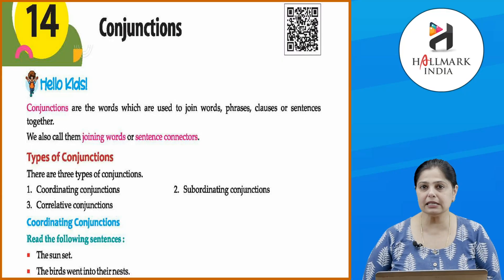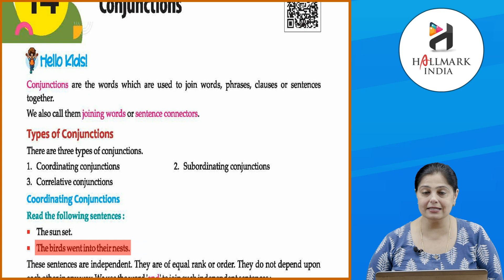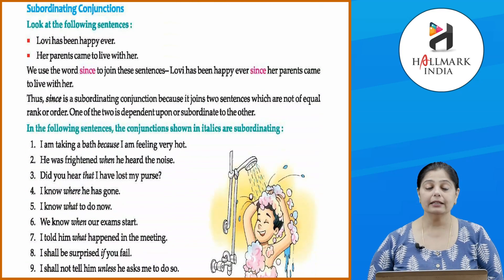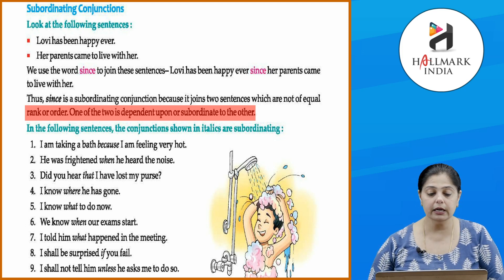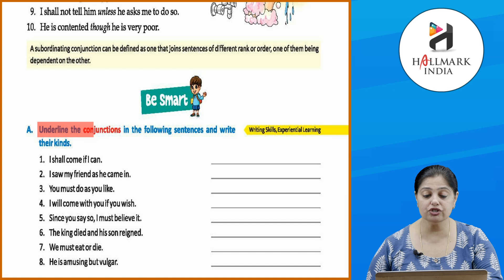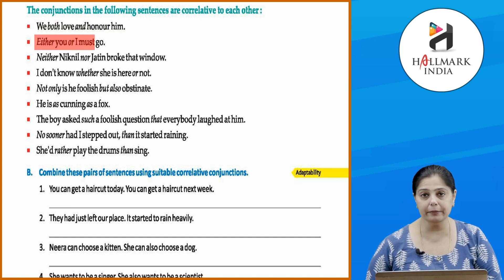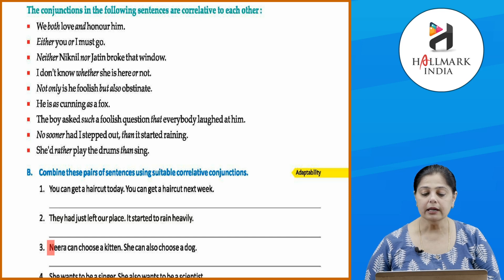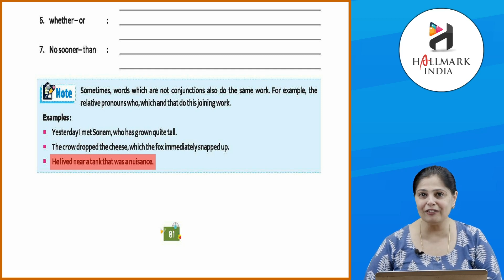Ch 14 | Hallmark India | Grammar | Class 8 | Conjunctions | For children